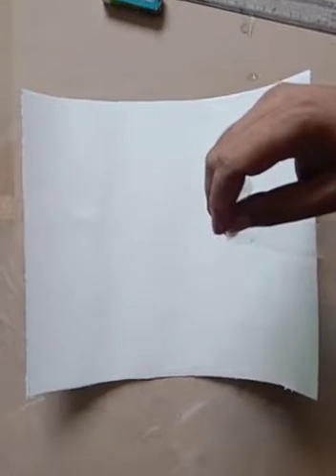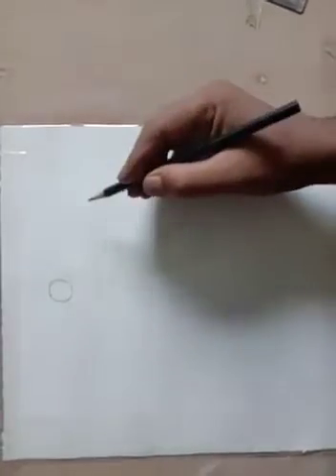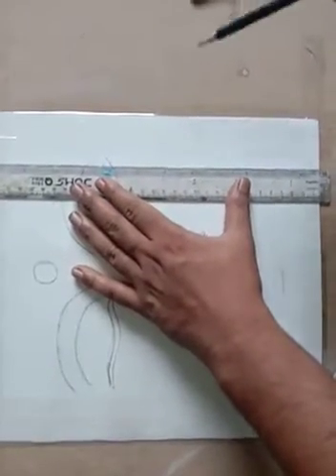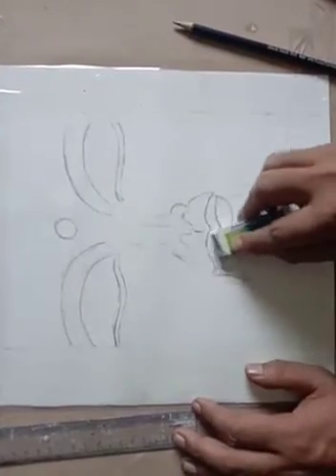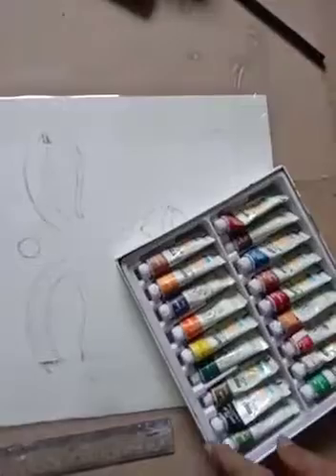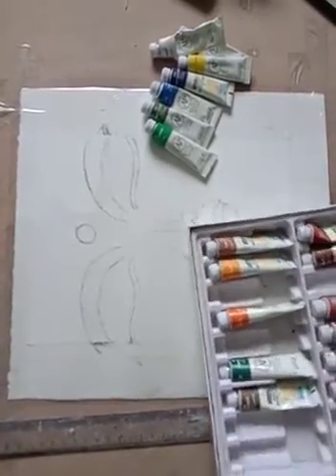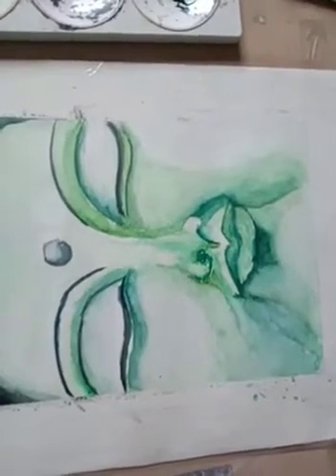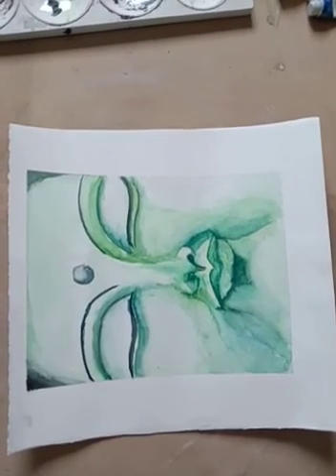Lord Buddha with water colour